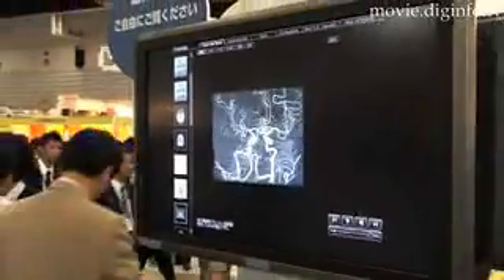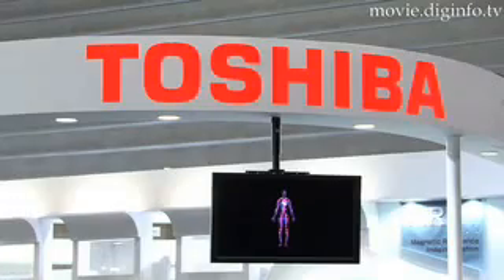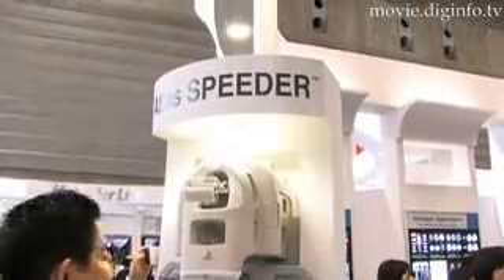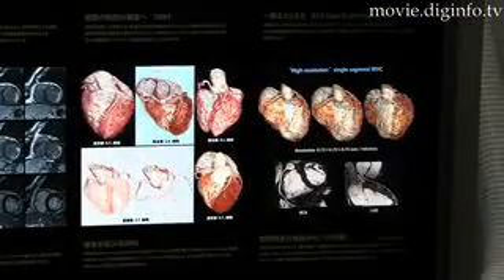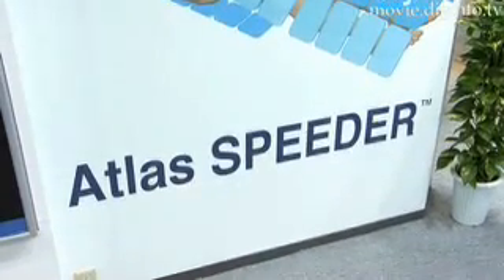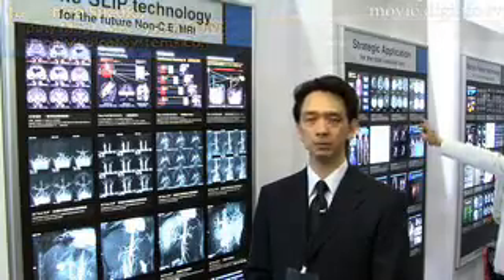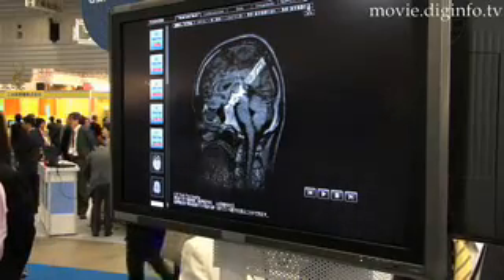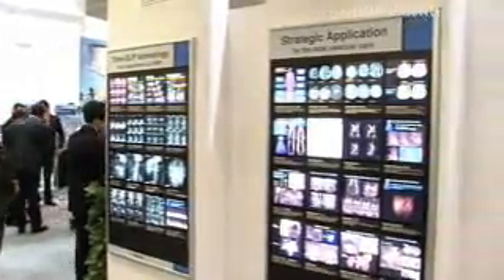TimeSLIPing into the Future : DigInfo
DigInfo - As a noninvasive technology, MRI, magnetic resonance imaging, has huge potential and Toshiba Medical Systems is hoping to advance this process with their Vantage using Atlas Speeder RF intergrated coil system and Time-SLIP technology. MRIs send a radio frequency pulse into the atoms of the body forcing them to spin differently which allows the coil to create an image of the internal organs. "The Atlas Speeder coil can take a whole body image without moving the coil." Along with the new coil, Toshiba is also developing Time-SLIP technology to make MRI imaging safer and easier for the patient. "The device takes pictures of the circulatory system and spinal cord fluid without the use of contrast agents." Currently mildly toxic elements such as gadolinium are injected to create a sharper higher contrast image but is dangerous for patients with weak kidneys. With Time-SLIP technology these contrast agents aren't needed.